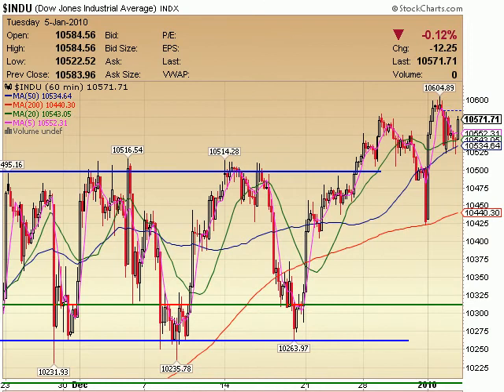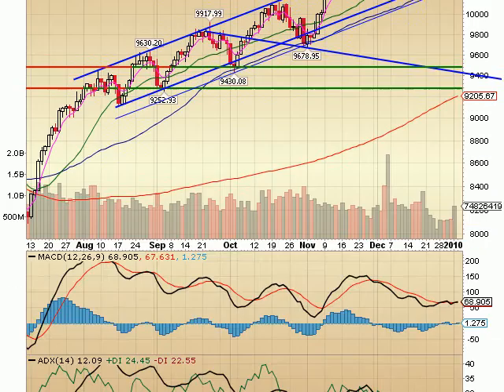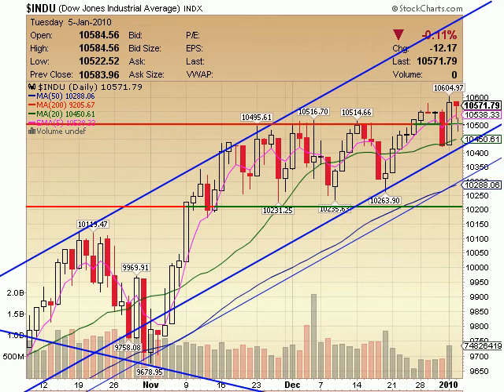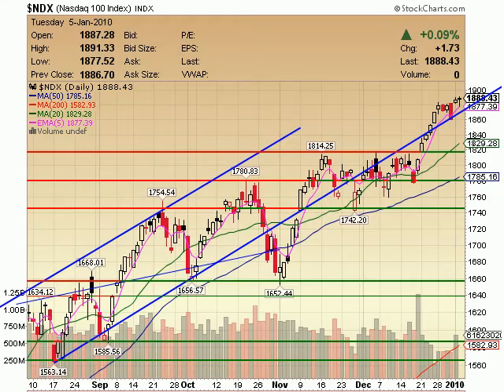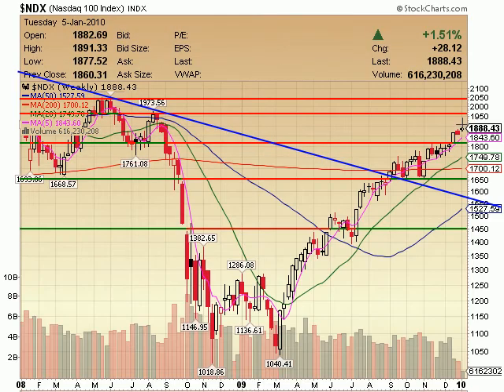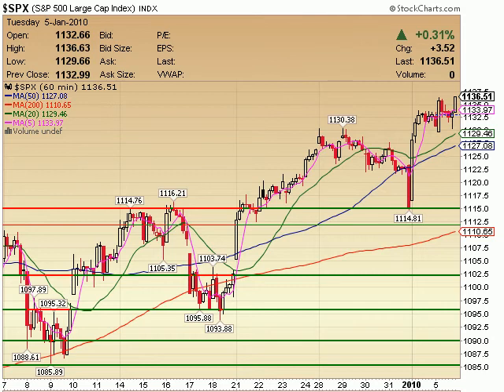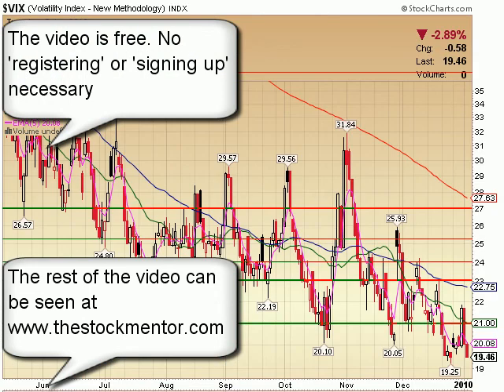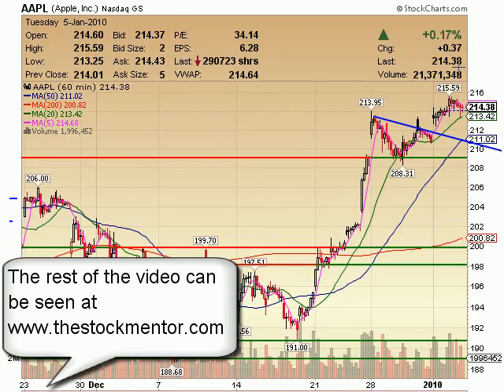TheStockMentor.com Daily Video 010510